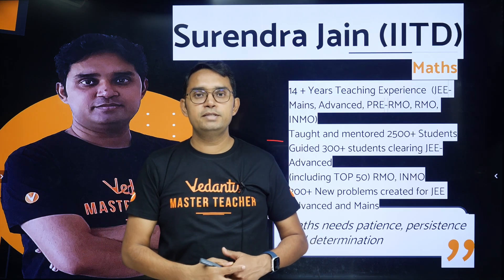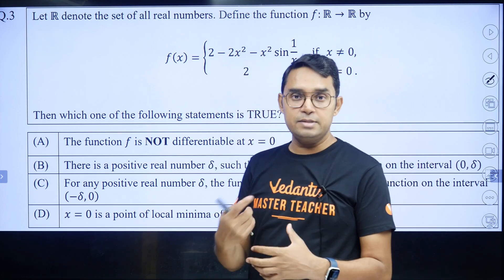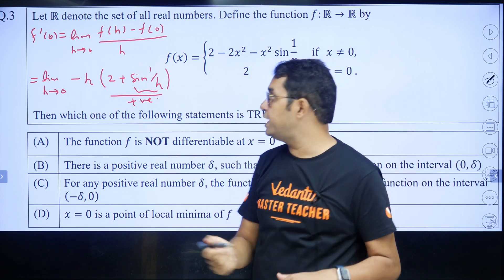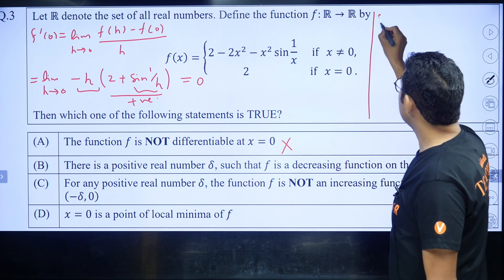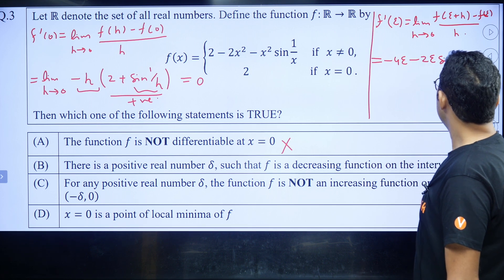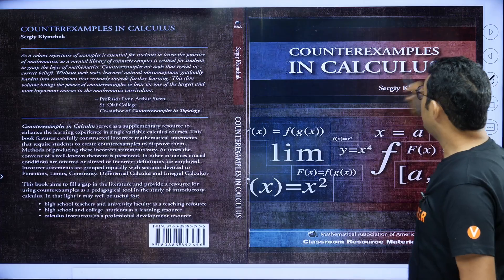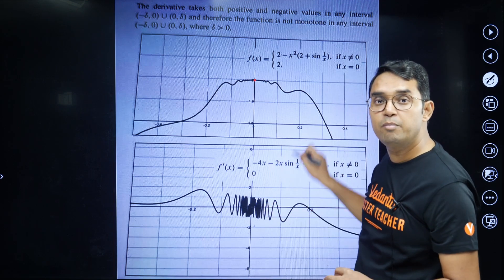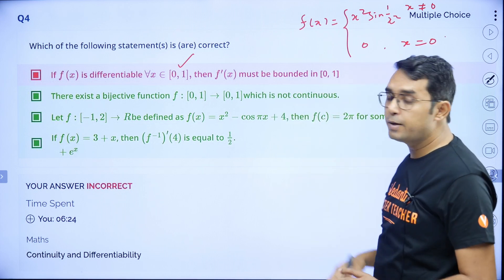🔴 The ONLY Correct Solution of CONTROVERSIAL Calculus Problem of JEE Advanced 2025 | Vinay Shur Sir